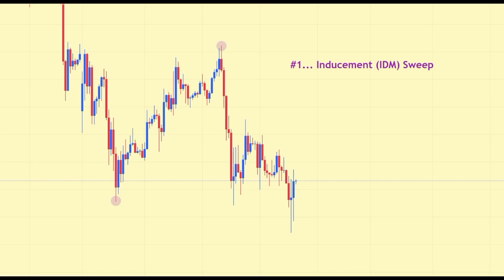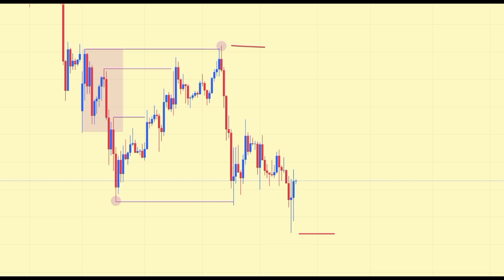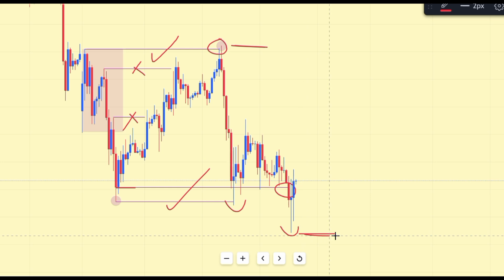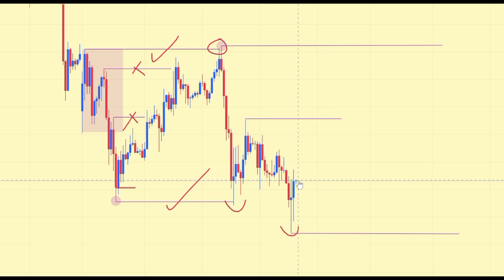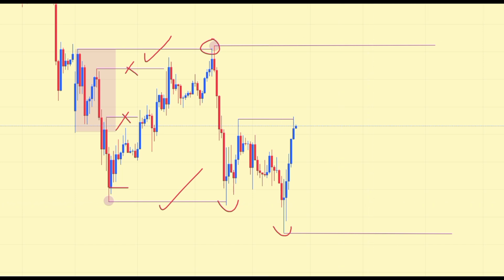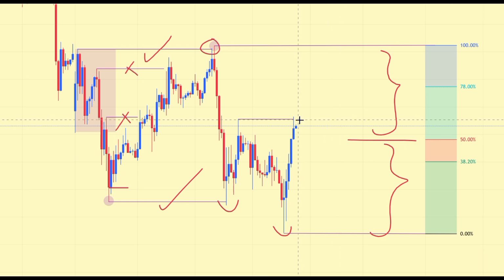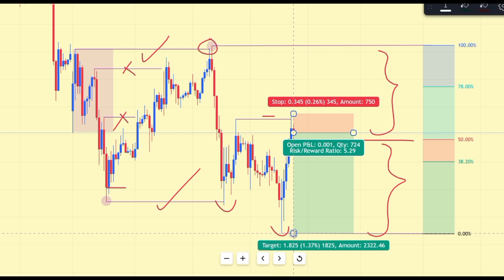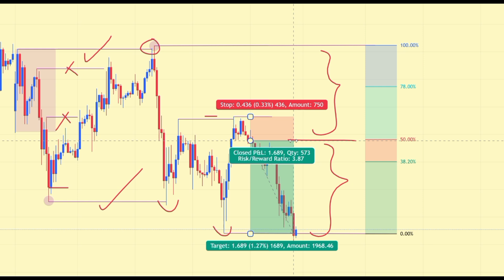Part 8 | Inducement(IDM) Sweep | Entry Module No.1 | True SMC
This is Part 8 of my True Smart Money Concepts (SMC) video course — and the first entry module of the series. In this session, I explained the Inducement (IDM) Sweep Entry Module based on the same timeframe. I broke down how to recognize a valid IDM sweep and how to use it as a precise entry technique within the trading range. No top-down analysis yet — this module is focused on mastering the logic and execution of IDM sweeps using one timeframe before diving into multi-timeframe entries in later parts.